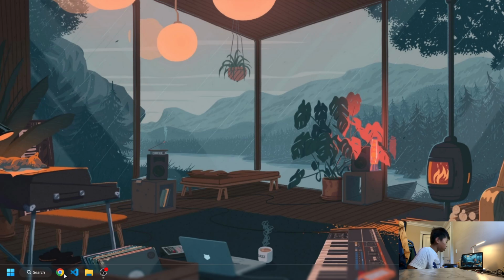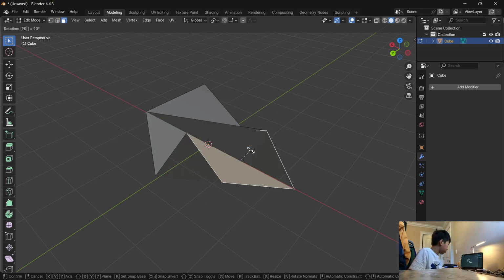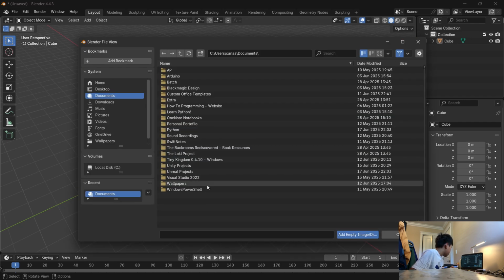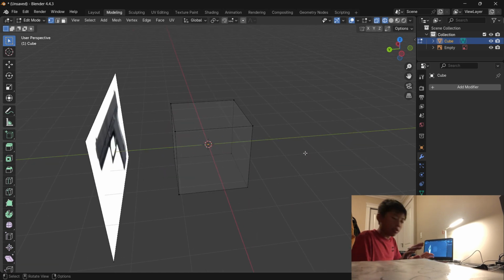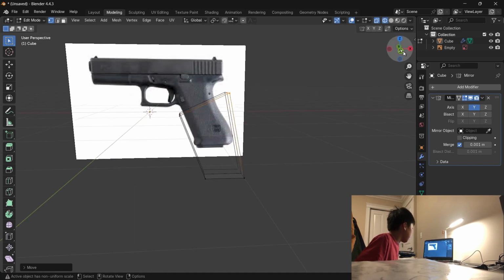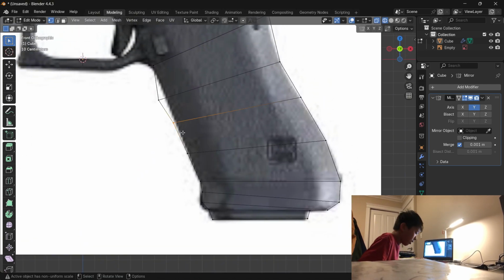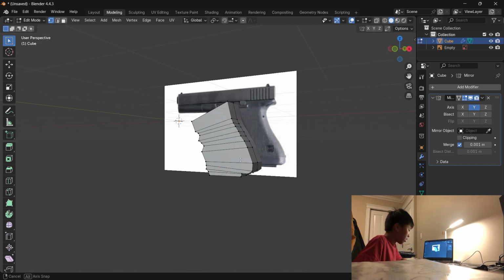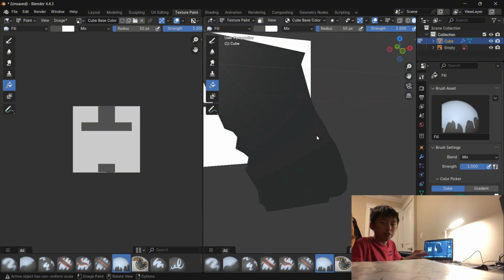How to 3D Model. A short Blender introduction.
This video is a short tutorial for 3D modeling.